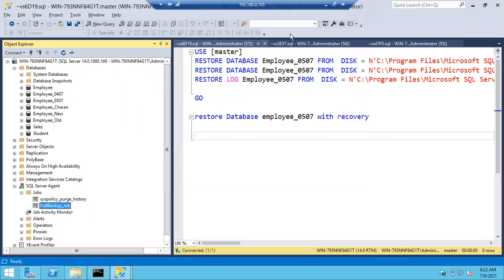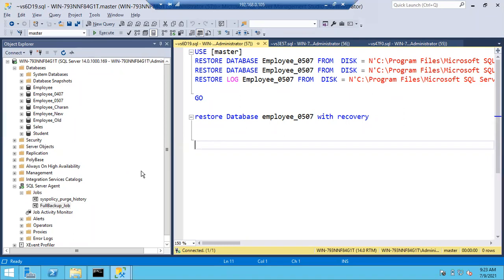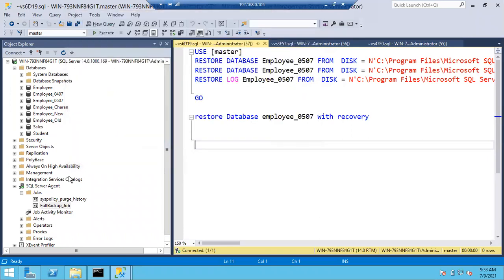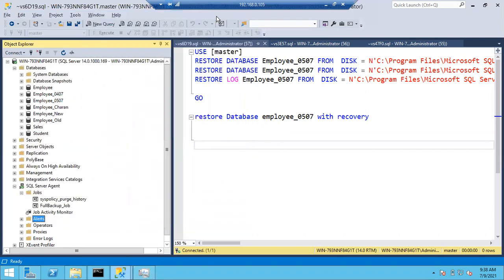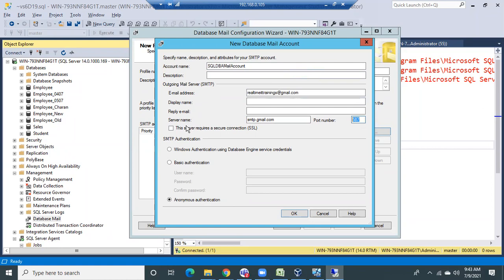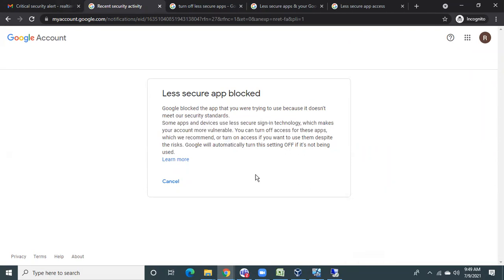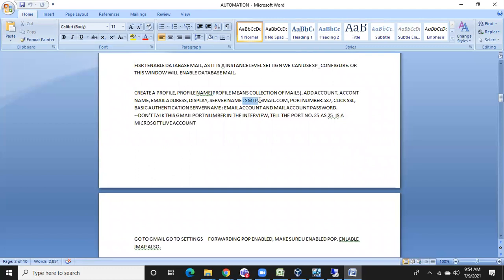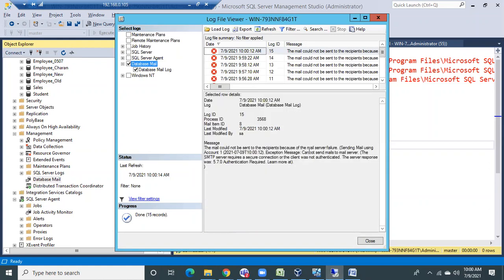Sql DBA Batch 37 Class 61